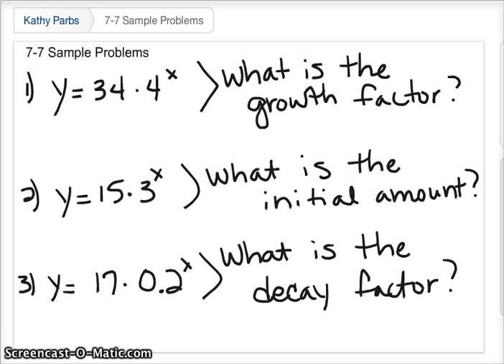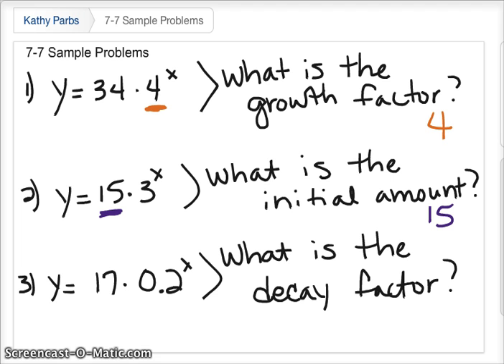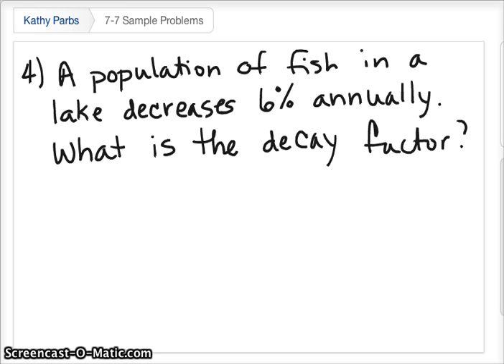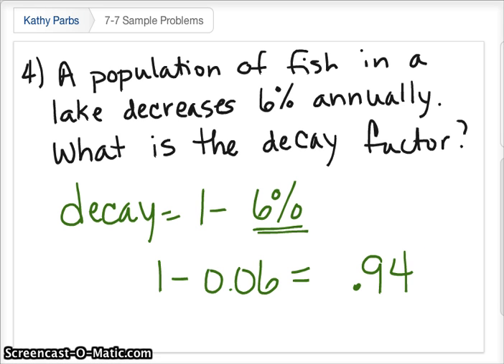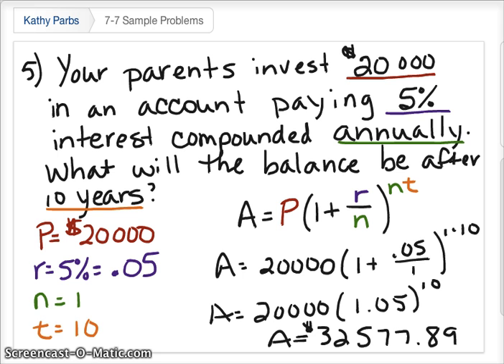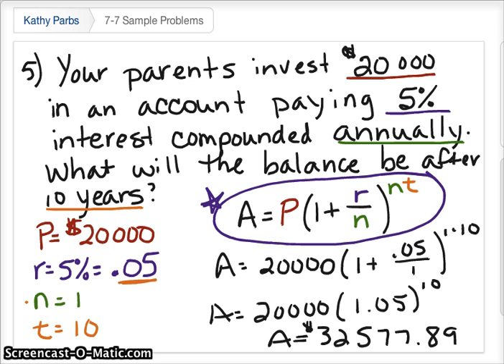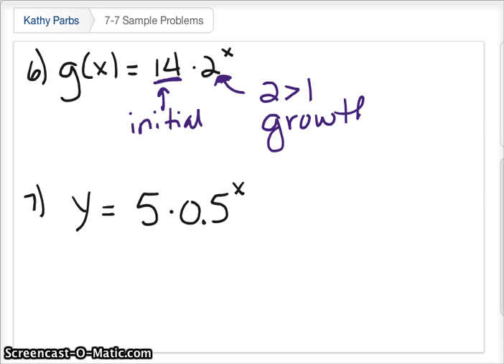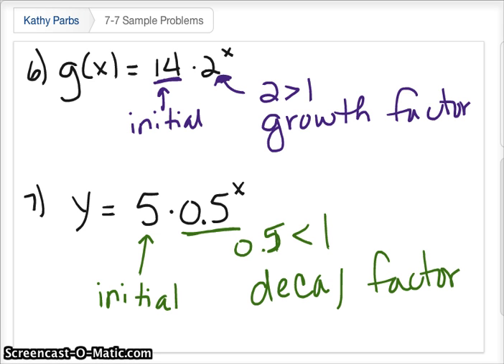7 7 Sample Problems